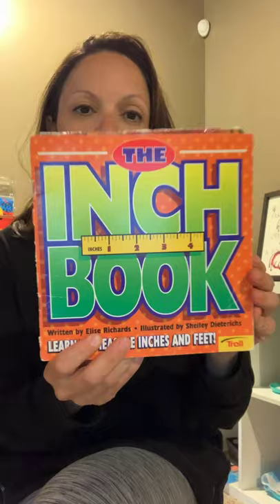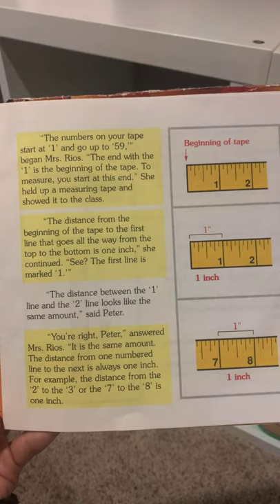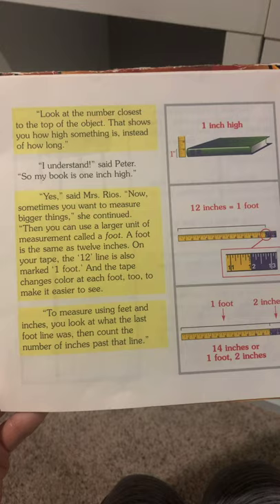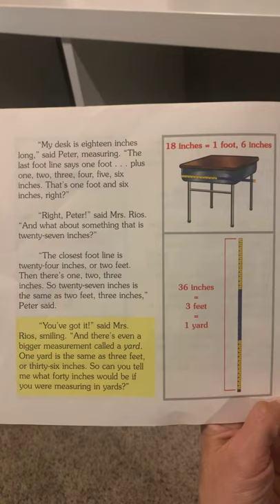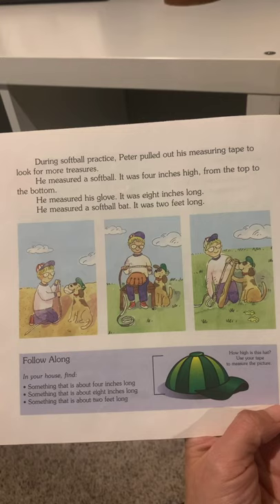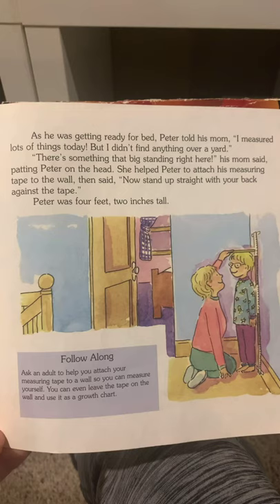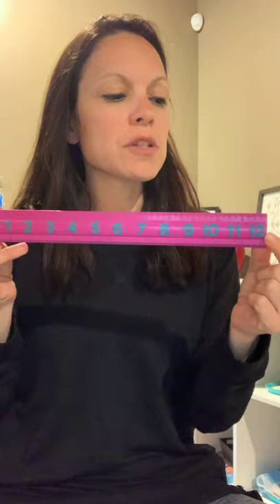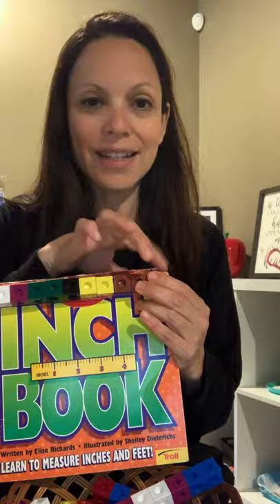Measuring inches, feet, yards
Reading a book on measuring